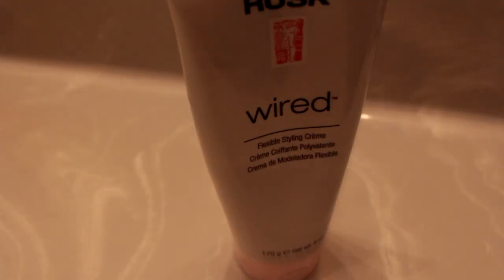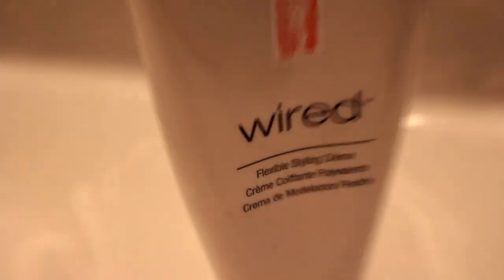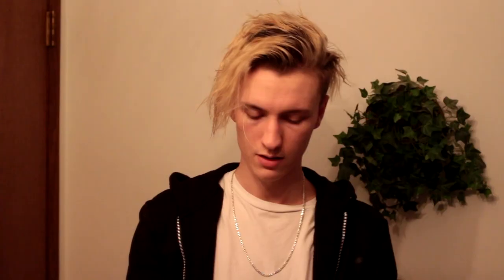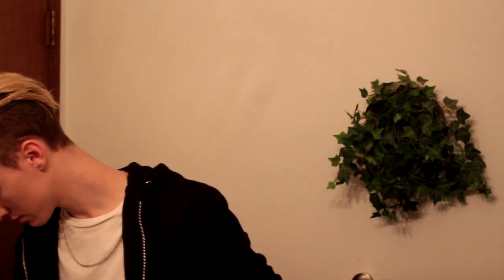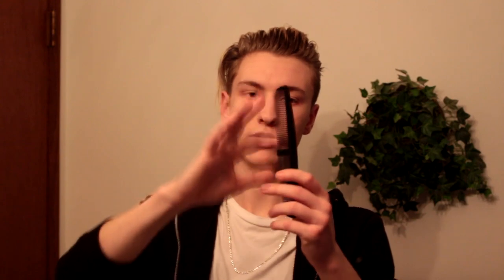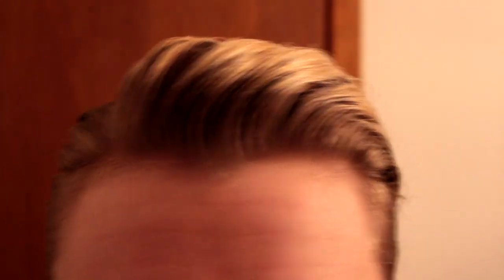Mens' Hair Tutorial | Modern Slickback/Off-Centre Part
In todays video, I decided to do something that was a little bit out of my comfort zone to change it up. I typically like messier hairstyles with some texture, but in this video I decided to keep it clean and sleek with an off center side part, while keeping it all neat and put together. I hope you guys enjoy it! Let me know what else you want to see in the future!

Thanks
-Trev

Hair Dimensions:
Fringe area: 8.5-9 inches
Crown/Top back: ~6.5 inches
Sides: .5 inch